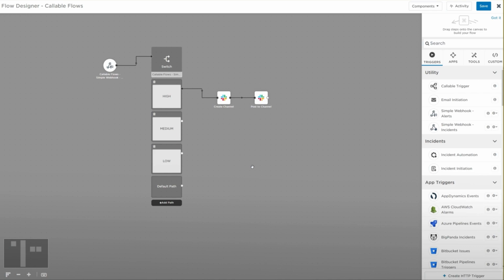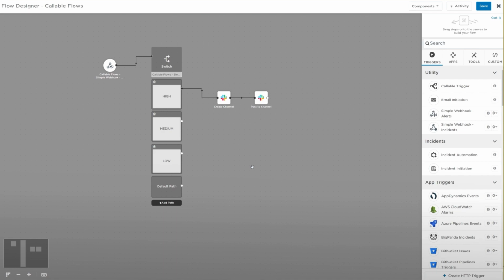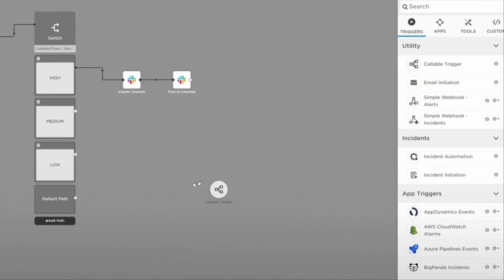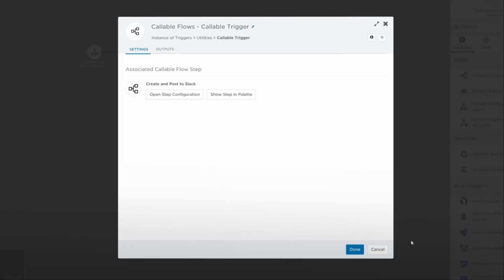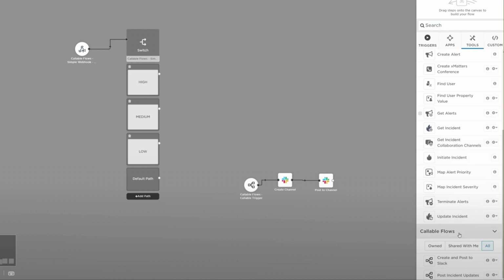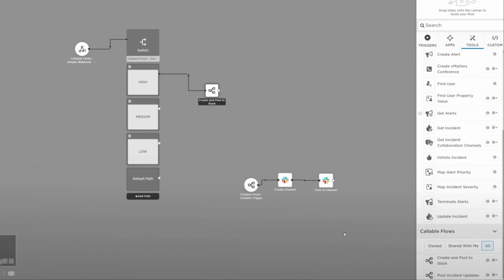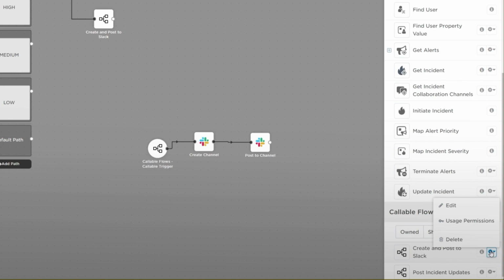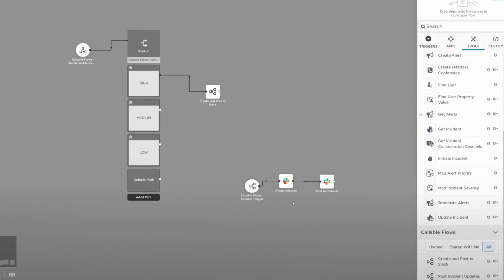Callable Flows - xMatters Support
In xMatters Flow Designer, you can use callable flows to initiate a major incident process in any workflow. Instead of including the same sequence of steps in each workflow, such as posting to a status page or opening a help desk ticket, you can build the sequence once as a separate workflow and then include that as a step in any of your workflows.